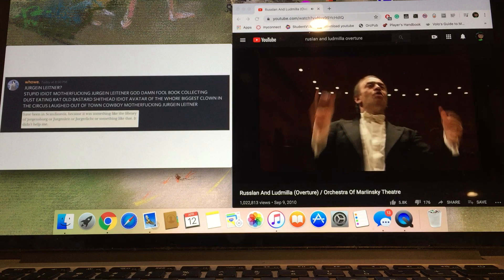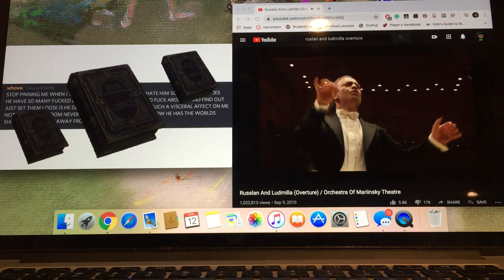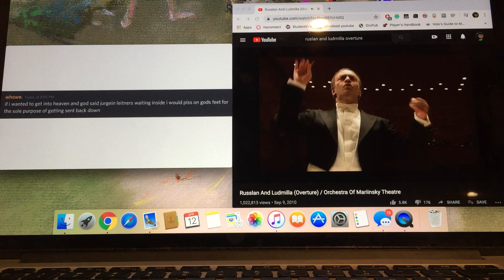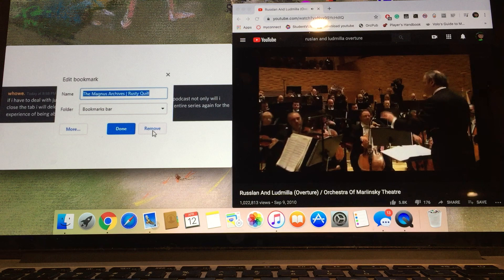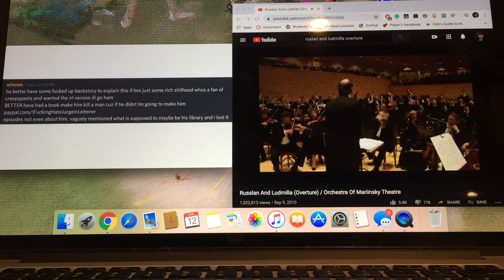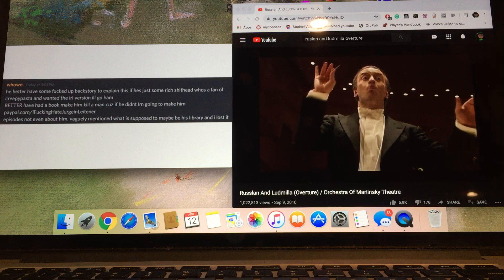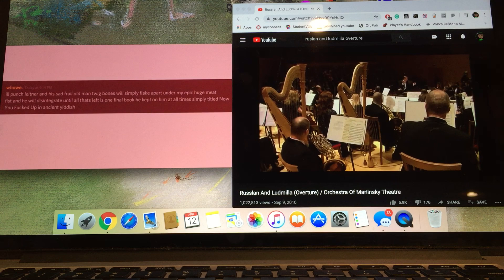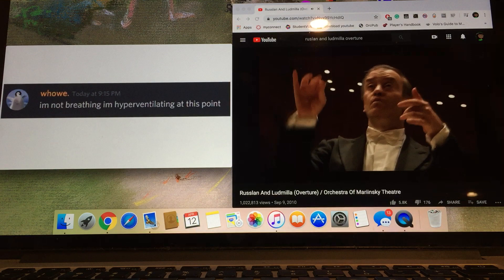setting poetry to music - i hate juergen leitner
credit to insidepuns and glinka